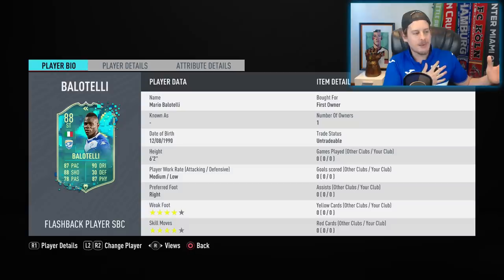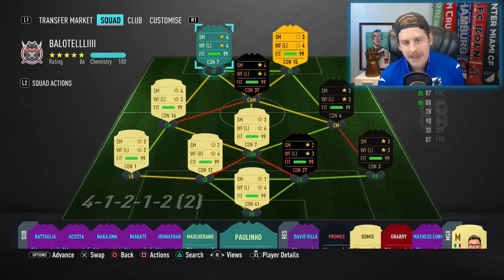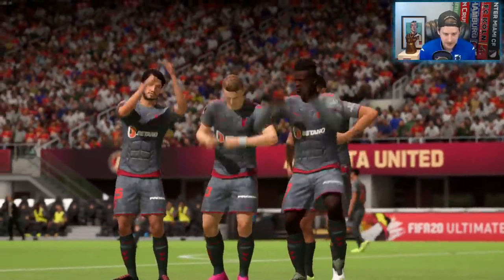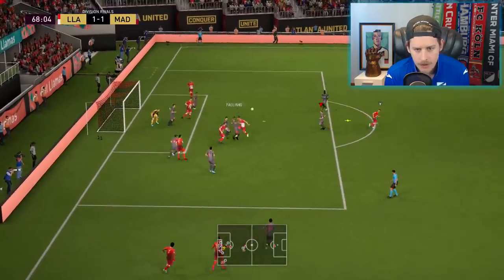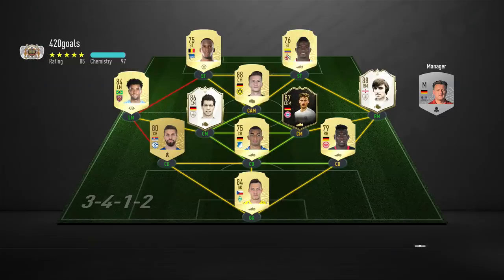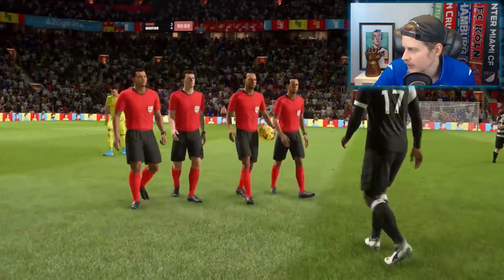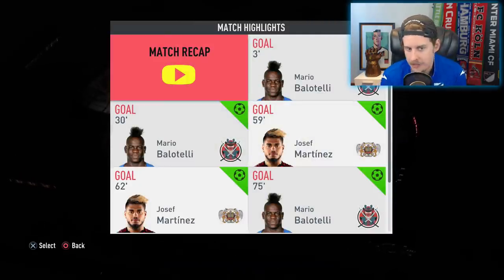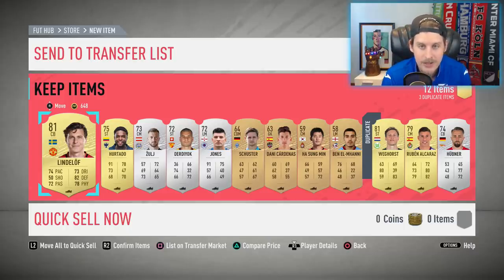IS HE SUPER MARIO?! 88 FLASHBACK BALOTELLI PLAYER REVIEW! FIFA 20 Ultimate Team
FIFA 20 88 FLASHBACK MARIO BALOTELLI PLAYER REVIEW